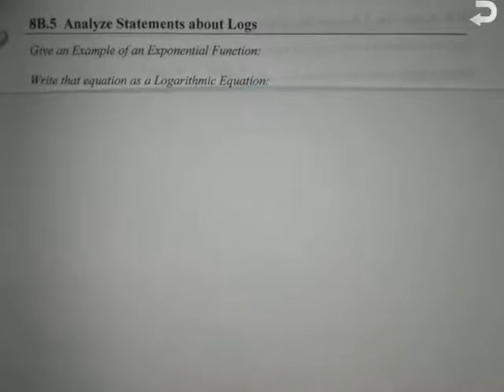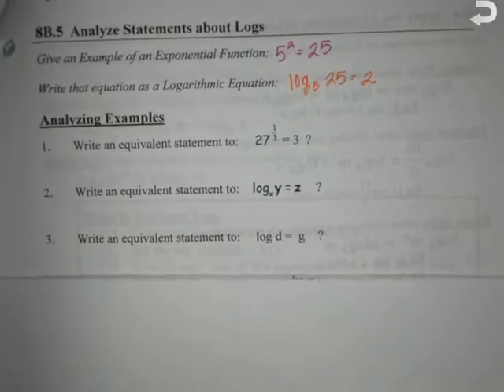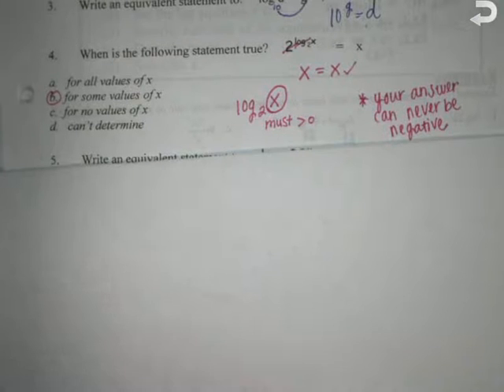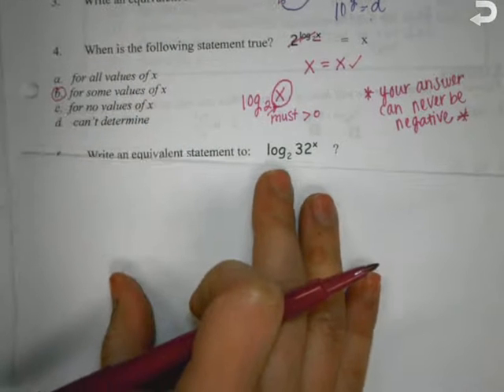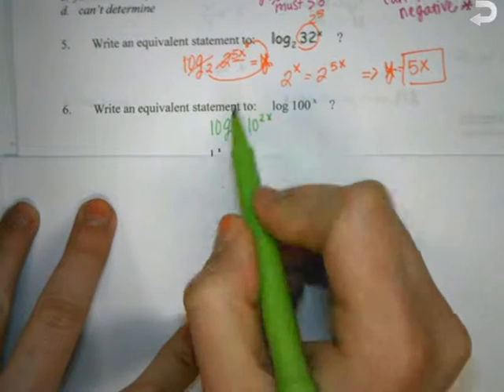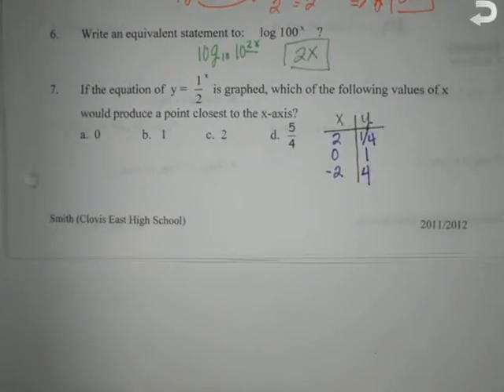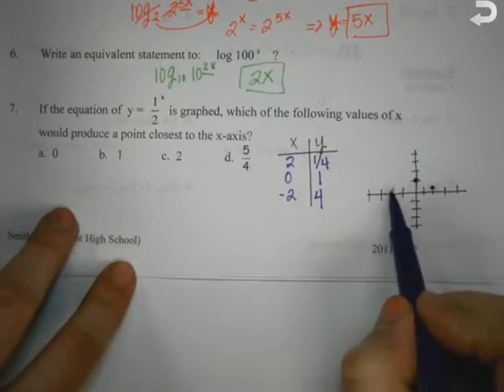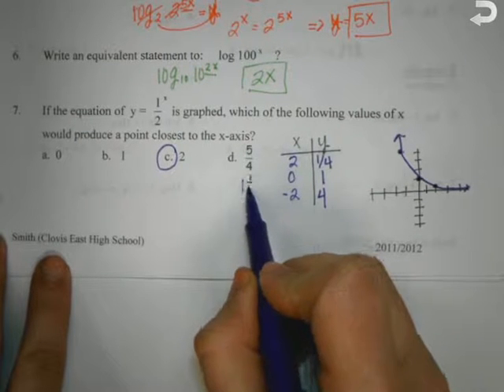Alg 2 8B.5 Notes